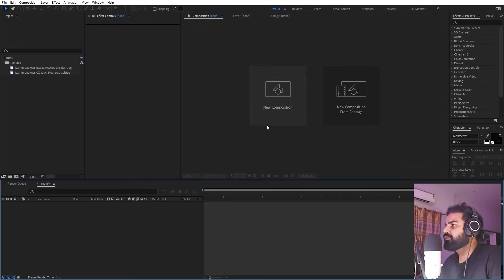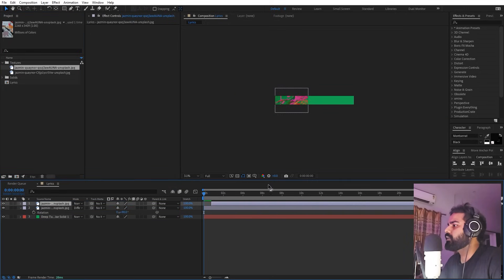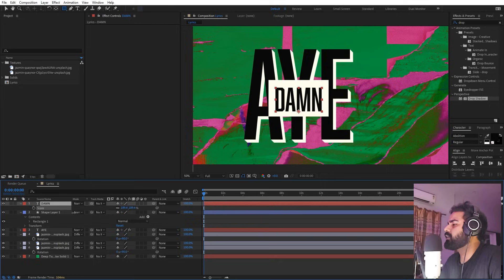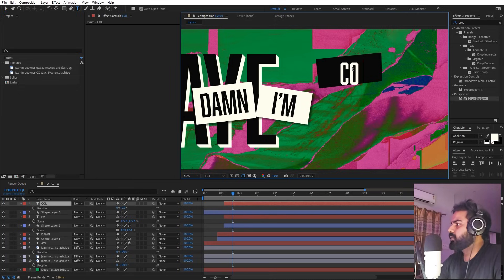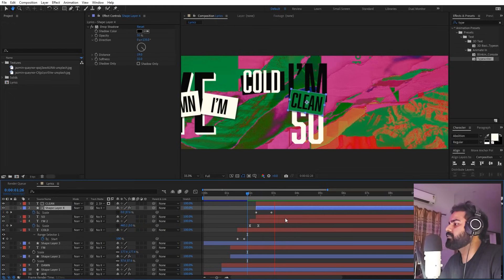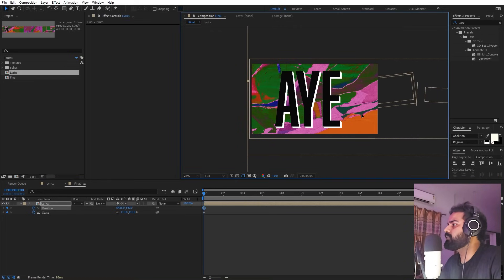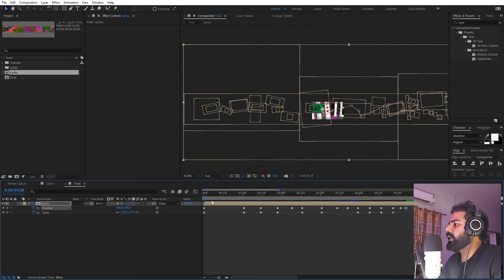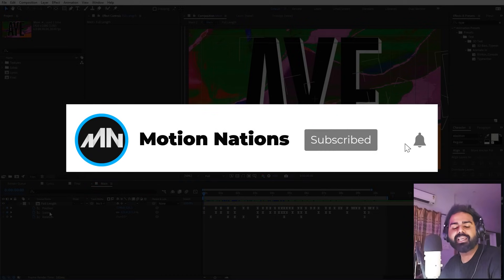Lyrics Kinetic Typography Animation in After Effects - After Effects Tutorial | Motion Graphics Text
In this After Effects tutorial, we will create a Lyrics Kinetic Typography animation without using plugins. We will make this professional lyrics typography animation using text, position, and scale animation only. Use it in your music lyrics video or explainer video.

Motion Nations